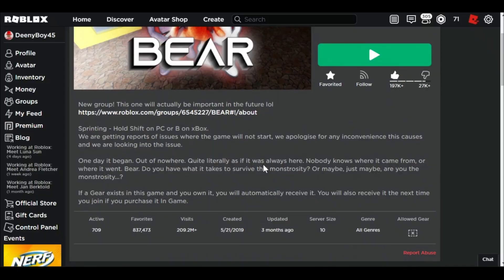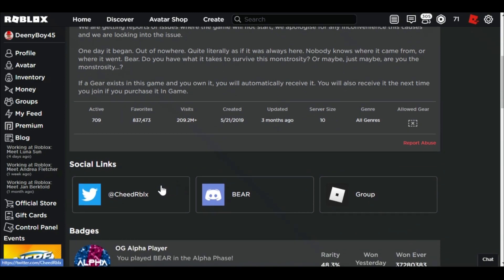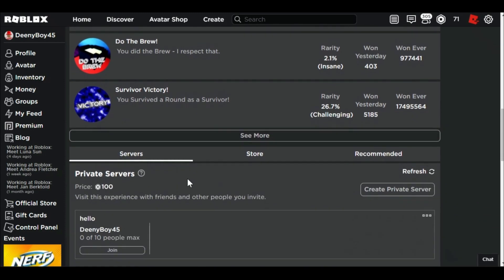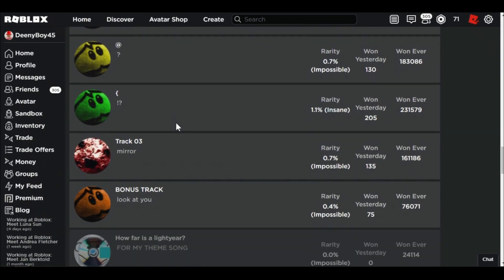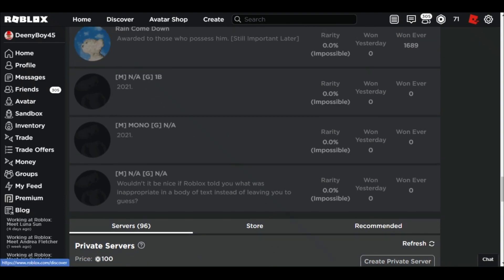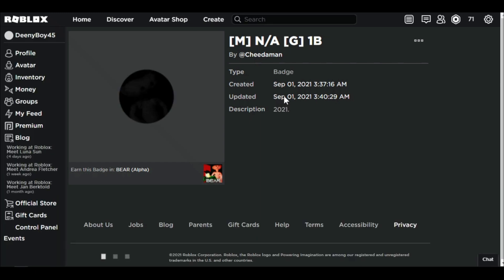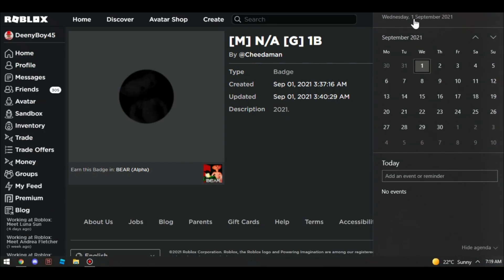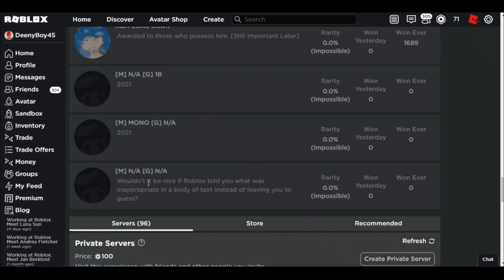Bear (Alpha) New Badges [DELUXE UPDATE SOON?]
𝐂𝐨𝐨𝐥 𝐆𝐚𝐦𝐞𝐬 𝐓𝐨 𝐏𝐥𝐚𝐲!

𝙀𝙥𝙞𝙘 𝙂𝙖𝙢𝙚𝙧𝙨